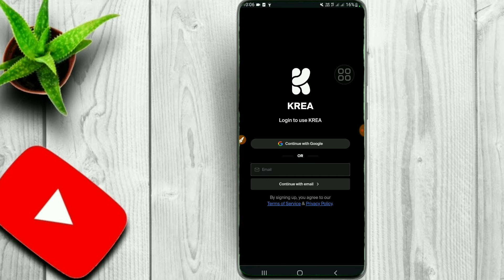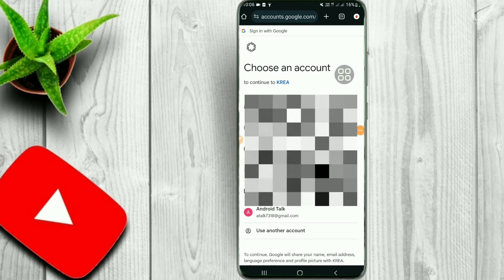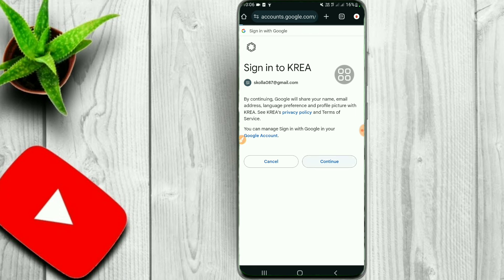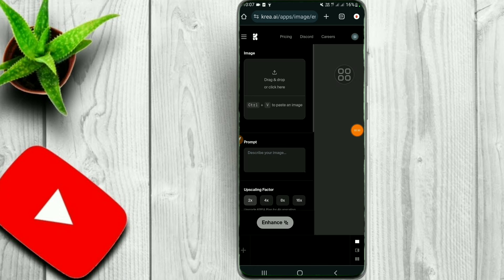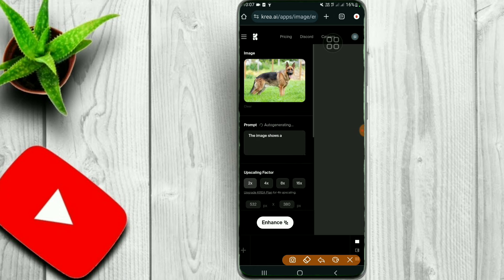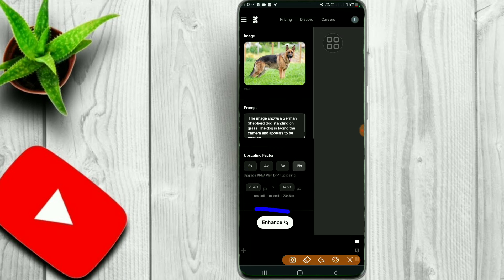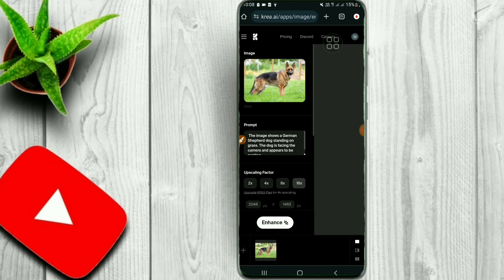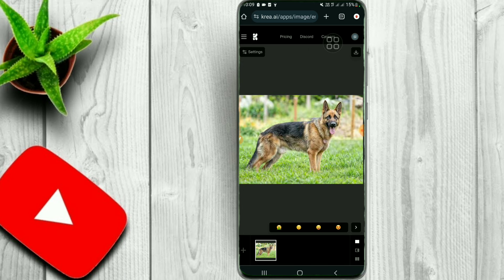කිසිම ඇප් එකක් නැතුව මේ විදිහට ඉඩිට් කරමුද Ai Photo Editing Sinhala | Ai photo generator wihout App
In this video, we explore the fascinating world of AI-powered photo editing. Discover how AI can transform your photos effortlessly, all without the need for any additional apps. Whether you're a beginner or a seasoned photographer, this tutorial will show you step-by-step how to use AI technology to enhance your images and unleash your creativity. Join us as we delve into the future of photography with AI photo editing.